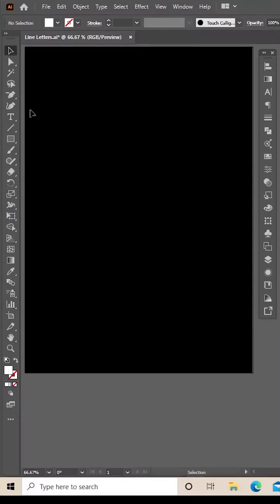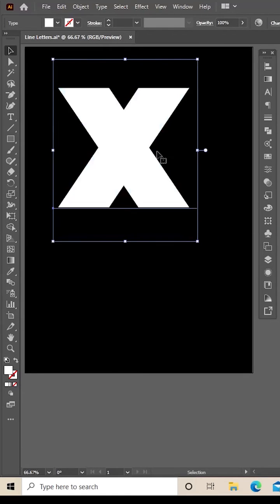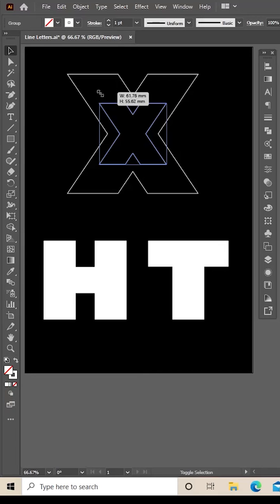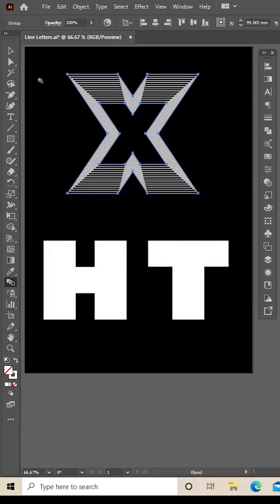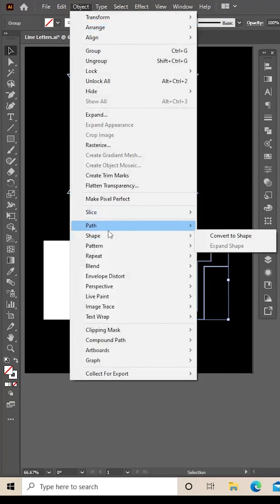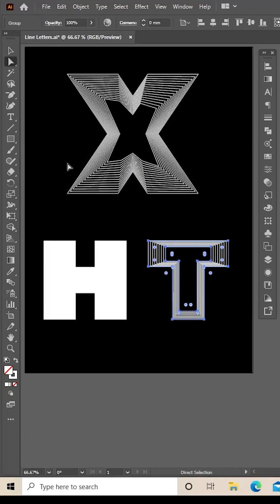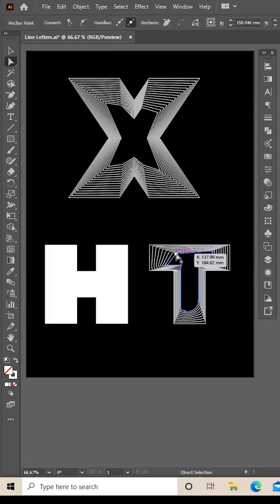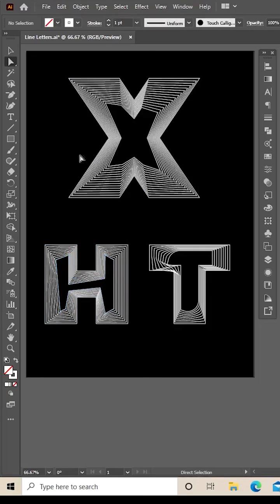How to make a Text Blend effect in Adobe Illustrator.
In this video, I am walking you through the steps on how to make a Text Blend effect in Adobe Illustrator.